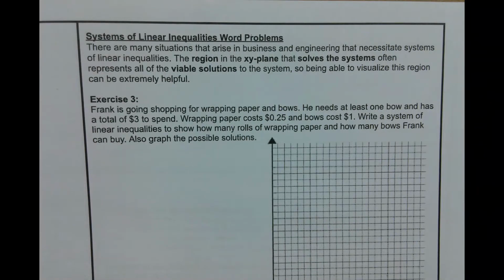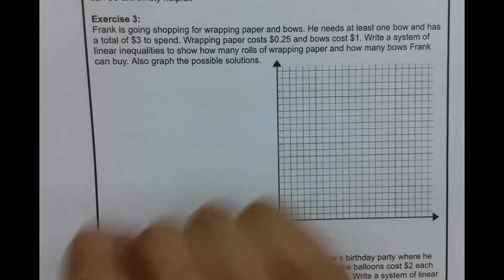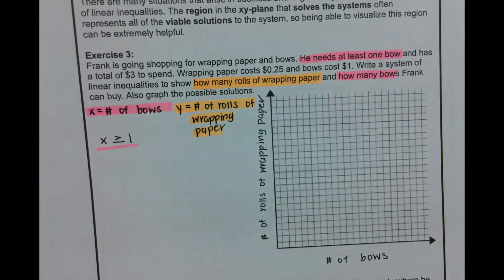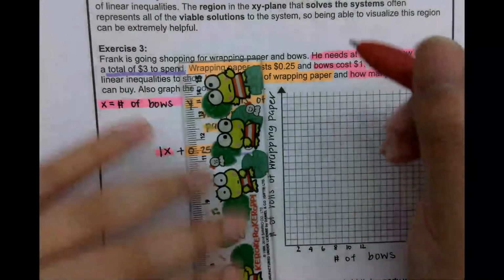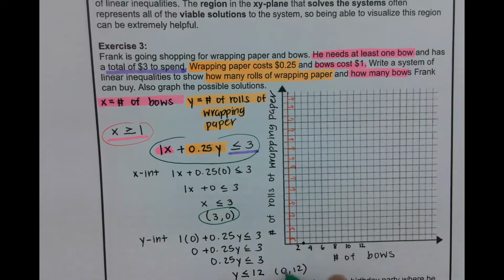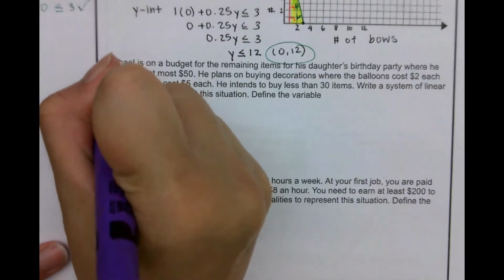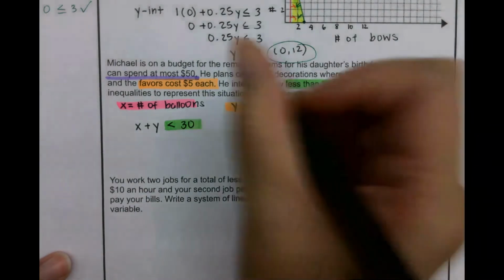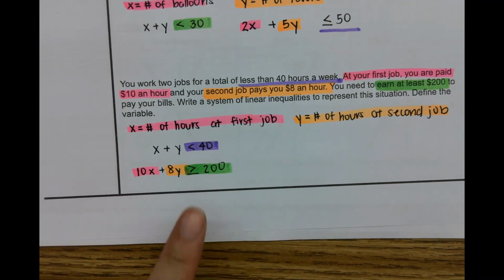Systems of Inequalities Word Problems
In this video, we learn how to write systems of inequalities given a situation.